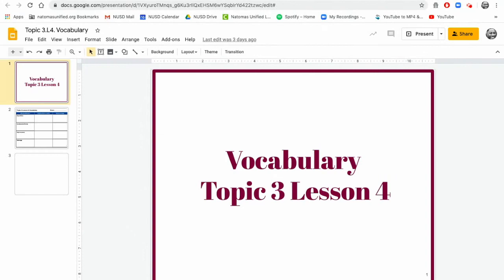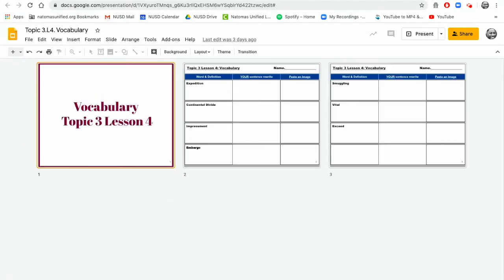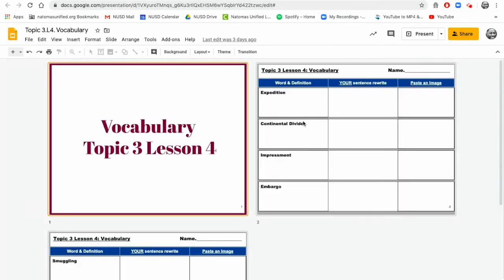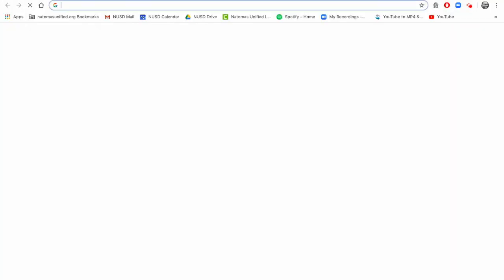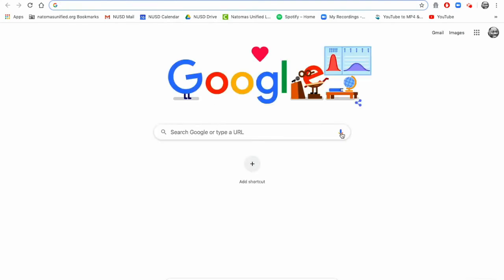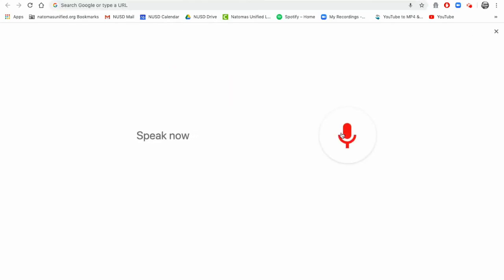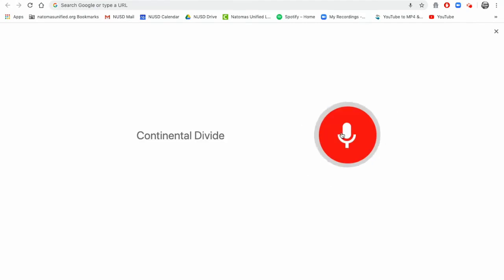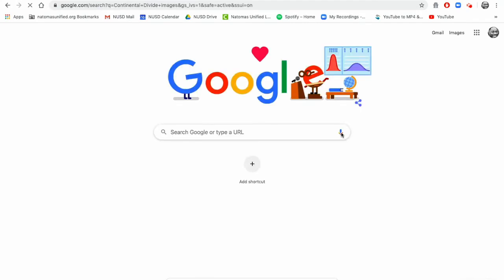Week 2 Google Classroom page tutorial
Remember: Respond to reading check and Vocabulary on the slide